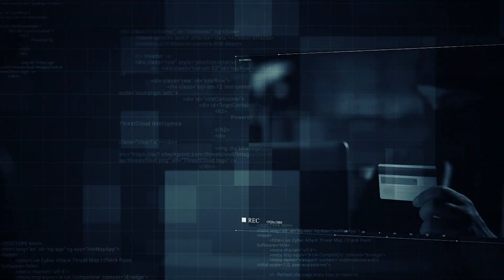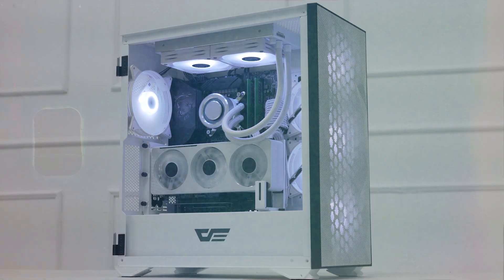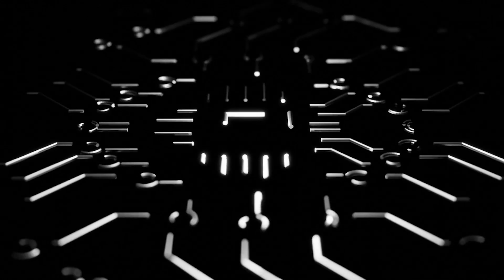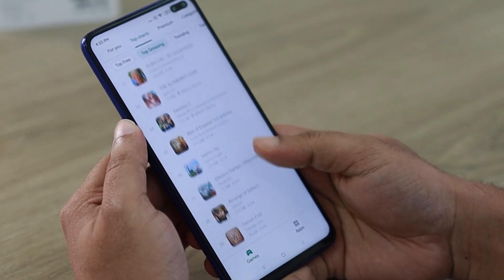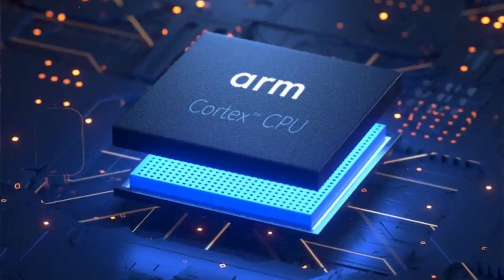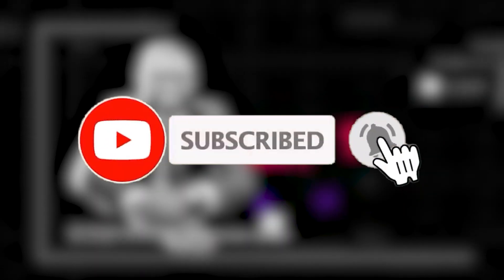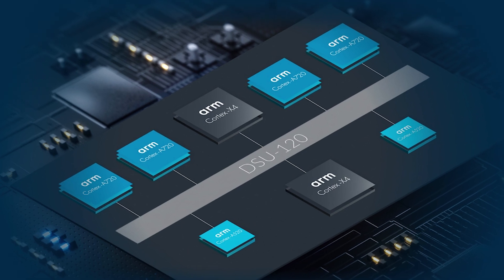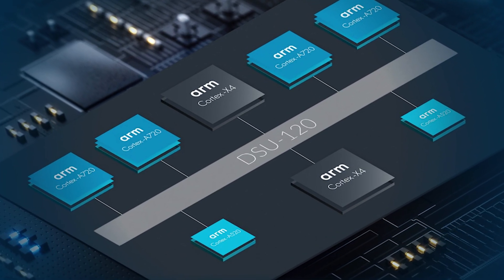Researchers Find Unfixable Bug In All ARM CPU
ARM CPUs have a huge bug!